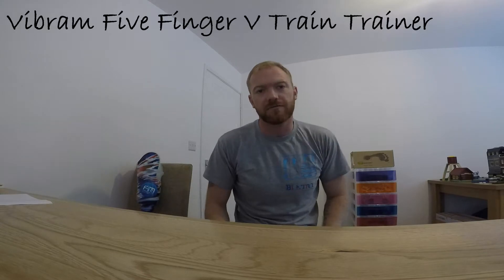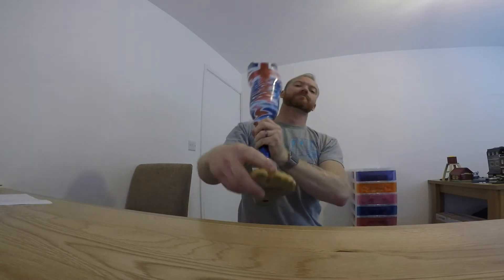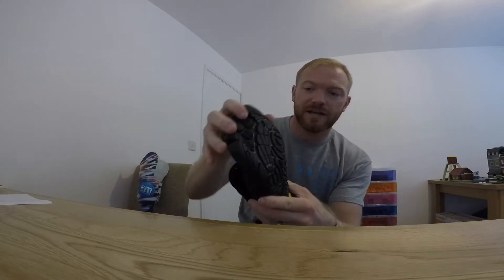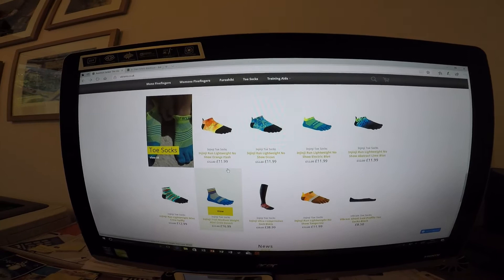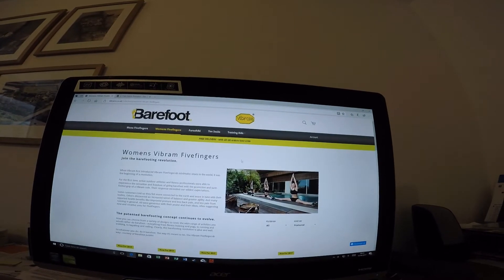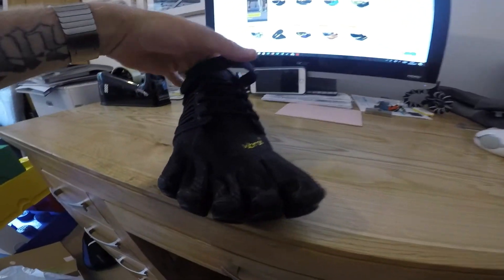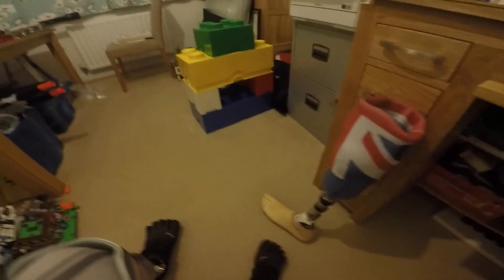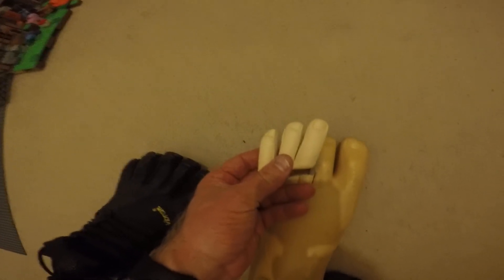Five Finger Prosthetic foot Modification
I've always loved the look of the Vibram Five Finger Bare Foot Trainers, but as an amputee I can't wear shoes like this because my toes are made of rubber and are joined as one solid pice...

however I've decided to buy a pair of Vibram V Treck trainers and plan to modify my prosthetic foot to fit into it.